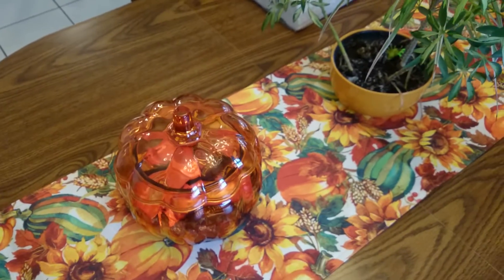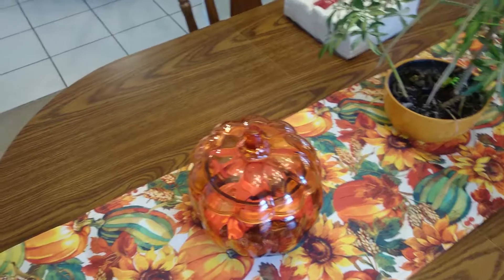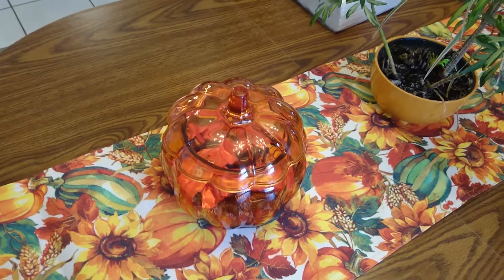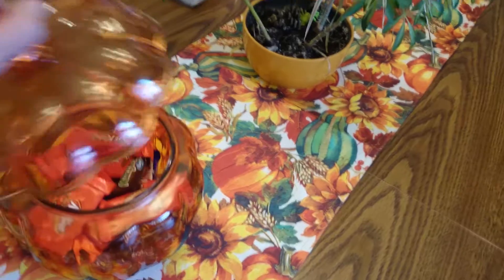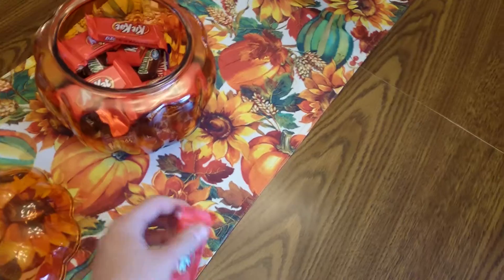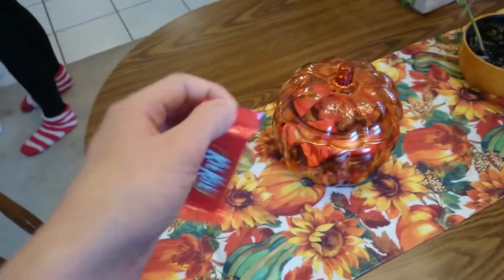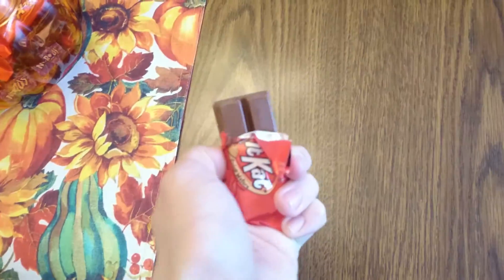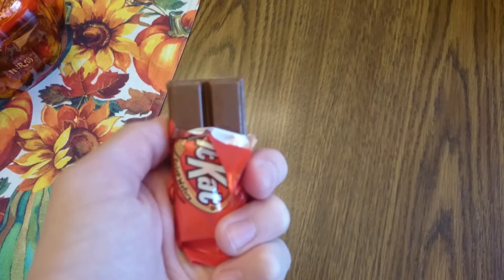Cooking With Beans Ep. 2: How to make homemade kitkats in UNDER A MINUTE!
Ever want to make homade kitkats in under a minute for a thanksgiving dessert? Well you came to the right place! Yes, it's a joke video. Happy thanksgiving everyone!